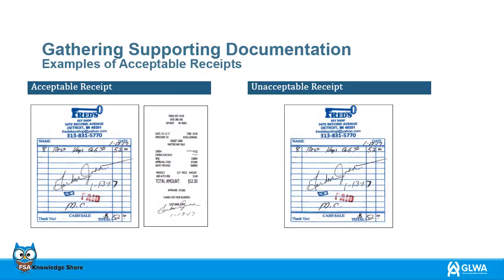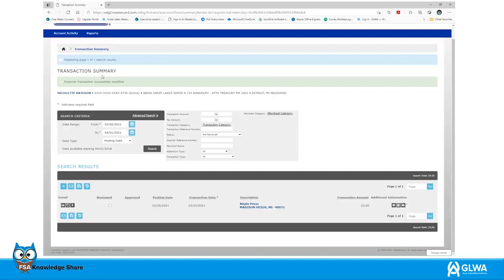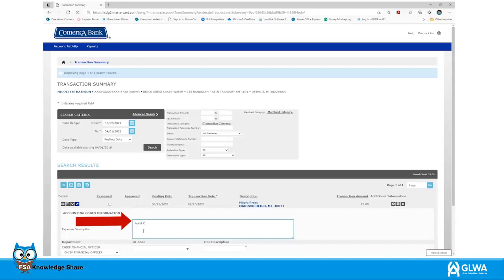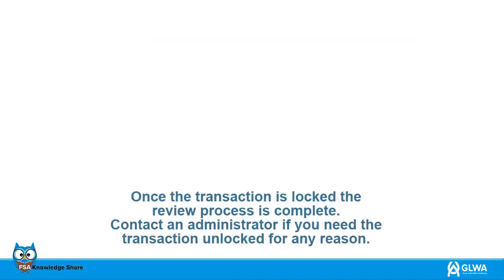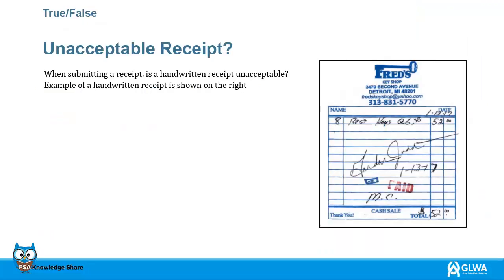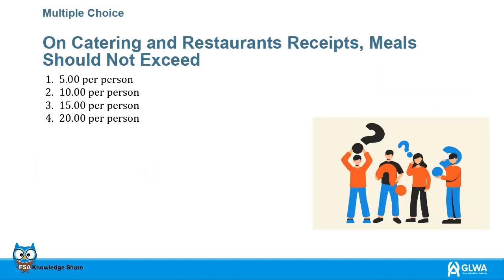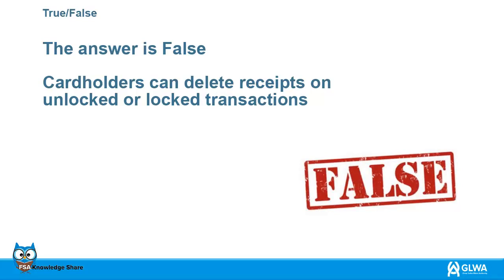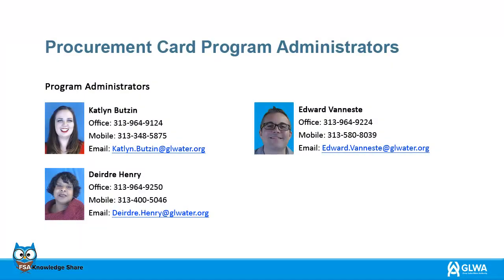PCard 6 03 2021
Welcome to the F.S.A. Knowledge Share presentation for reviewing Procurement Card, referred to as P. Card,  transactions in Smart Data.
Smart Data is a third-party system used by G.L.W.A. to reconcile and account for all transactions made using a P. Card.
This process is required for all P. Card holders, and cardholder delegates to know and be able to complete.

0:00 Reviewing Procurement Card Transactions in Smart Data
0:30 Steps for Reviewing Procurement Card Transactions
0:43 Steps for Reviewing Procurement Card Transactions
0:45 Gathering Supporting Documentation
1:31 Entering PCard Transactions
4:03 Deleting a Receipt
4:44 Knowledge Check
7:23 Procurement Card Program Information
7:56 Procurement Card Program Administrators